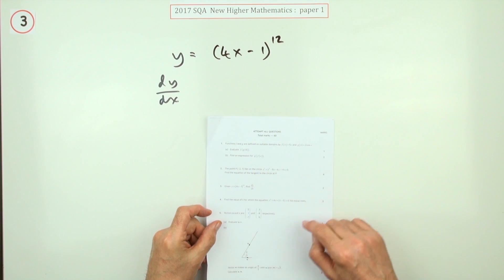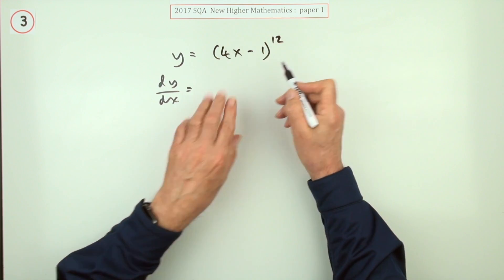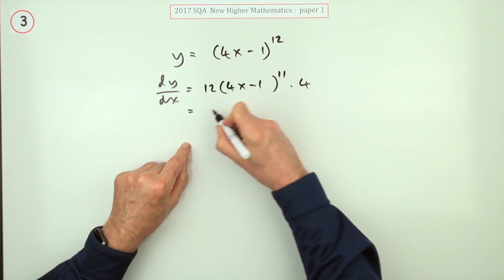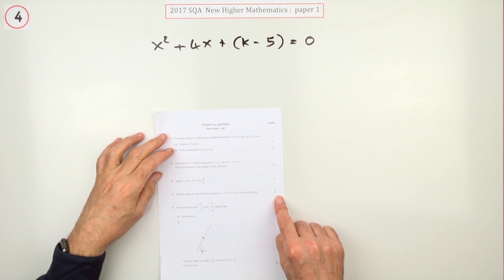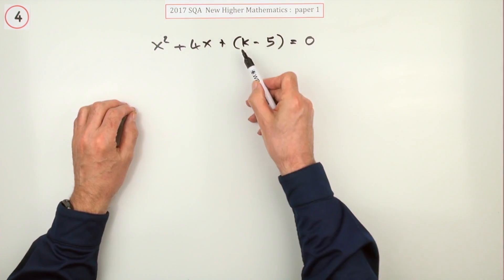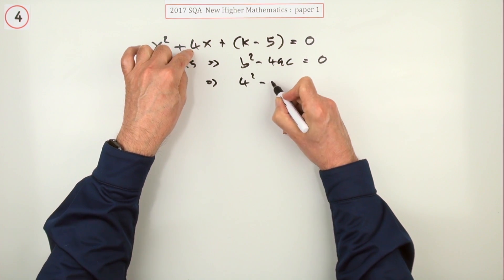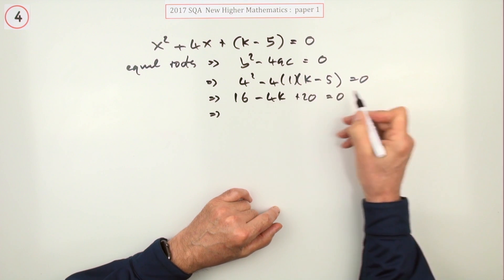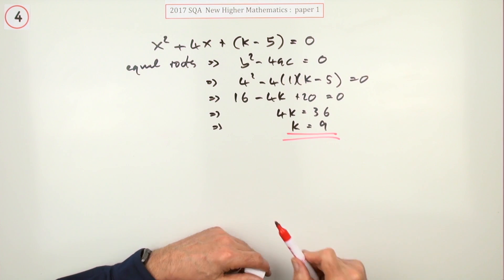2017 SQA New Higher Mathematics Paper 1: Nos. 3 and 4